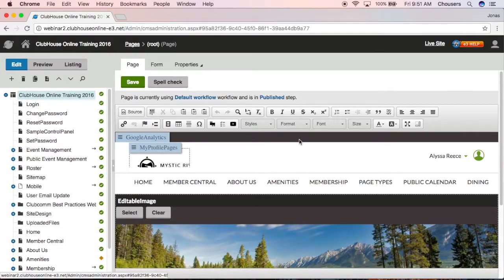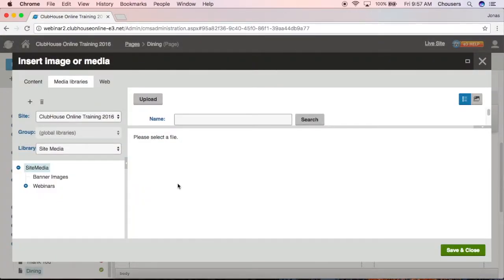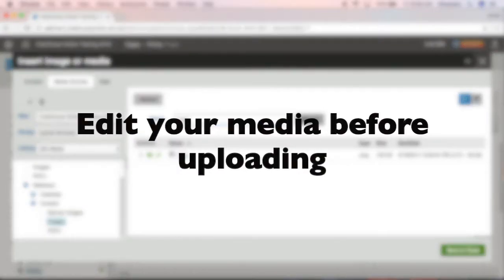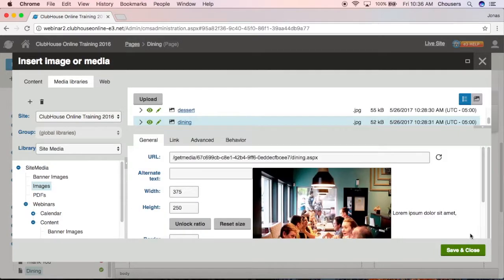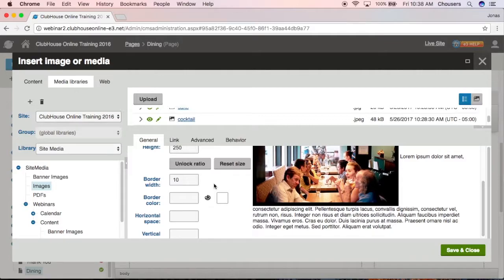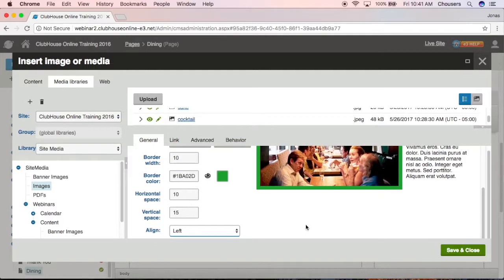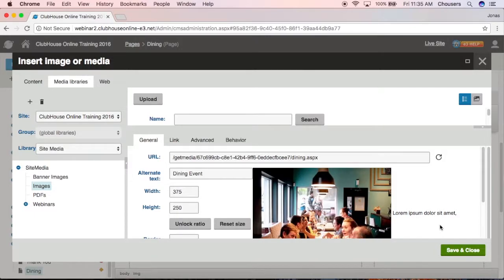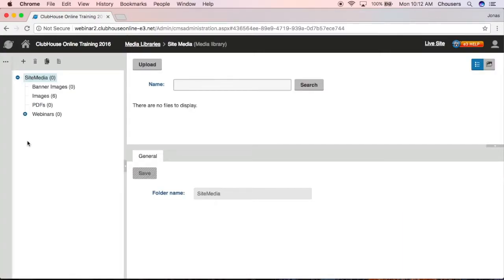Adding an Image to a Webpage - Extended Version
In this video we will show you how to add an image to a webpage using the Content  Editor. We will also provide an overview of the Media Libraries including how to upload a file, organize your files with folders, customize some basic properties of an image and much more.